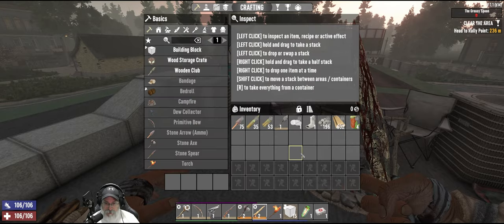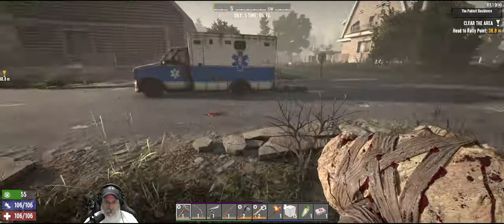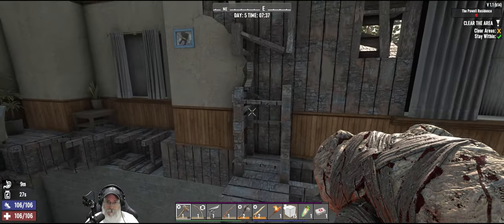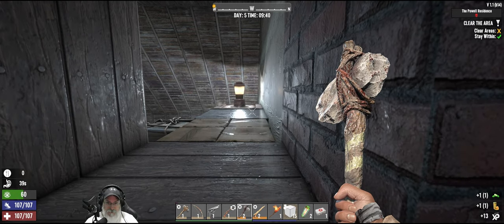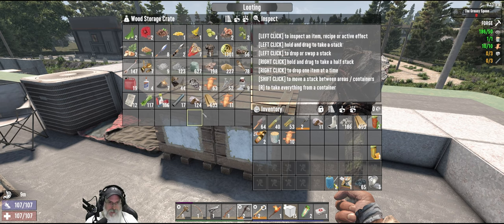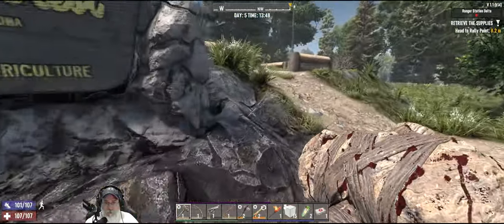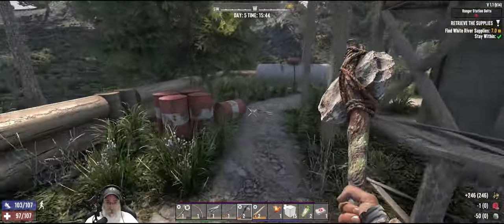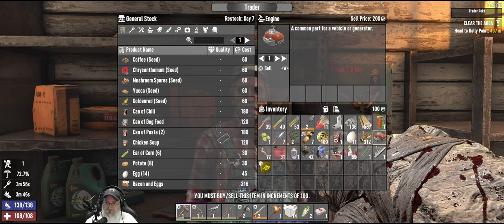7 Days to Die Insane Nightmare Difficulty | E5 Back to Ranger Station Delta